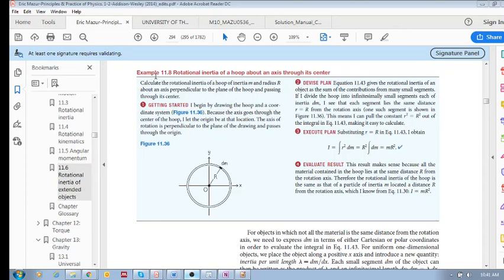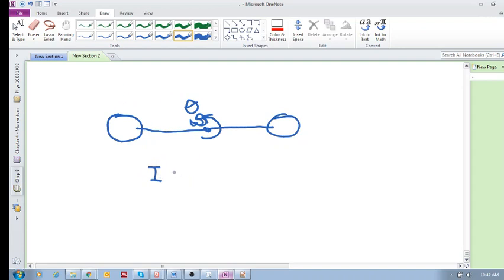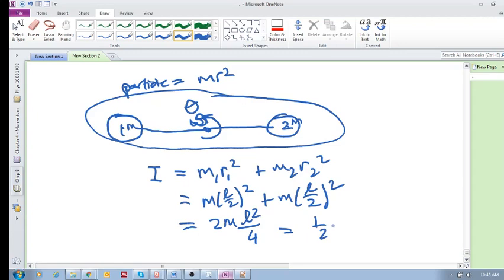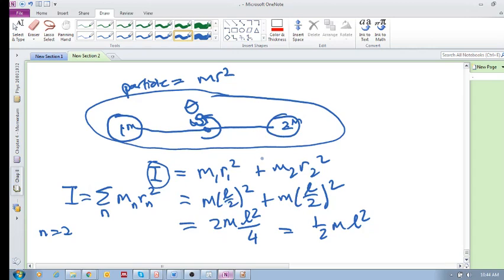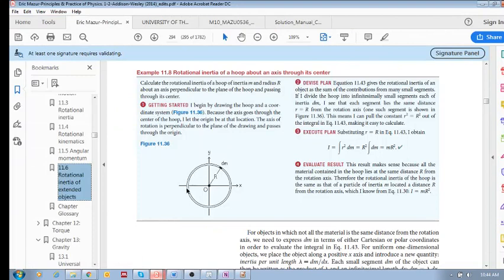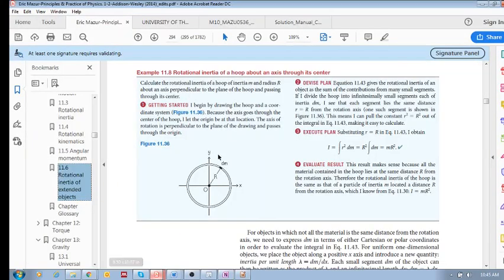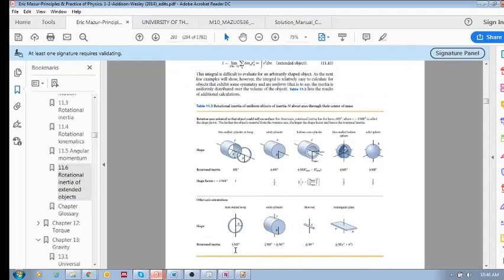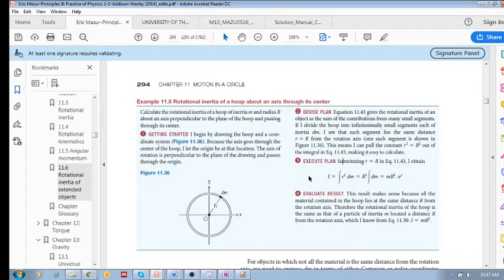Chap 11.6 - Rotational inertia of extended object (c): Example 11.8